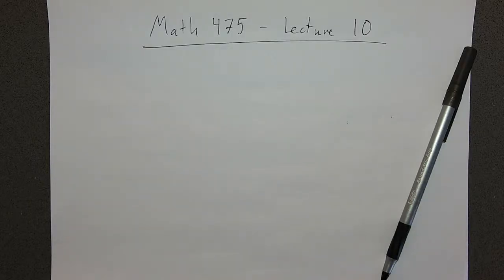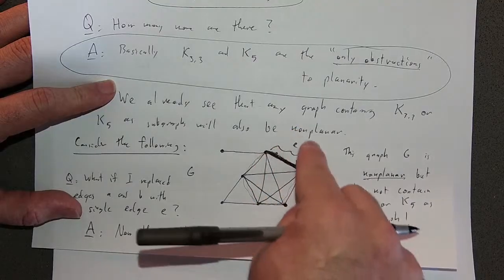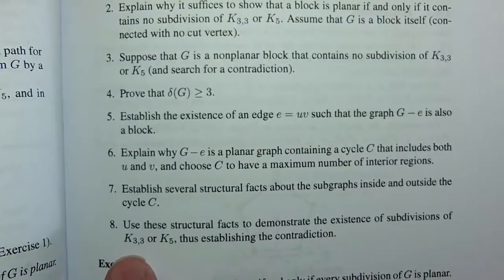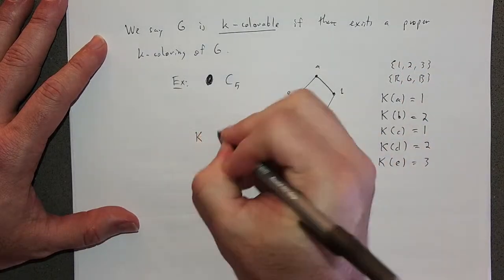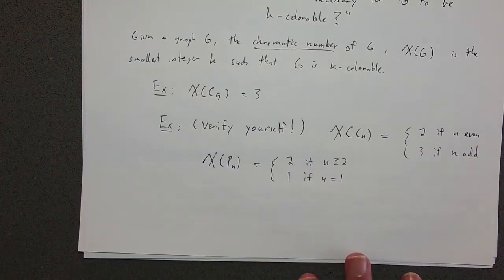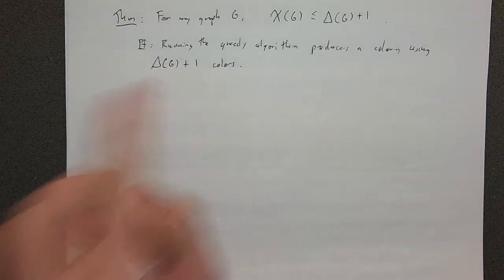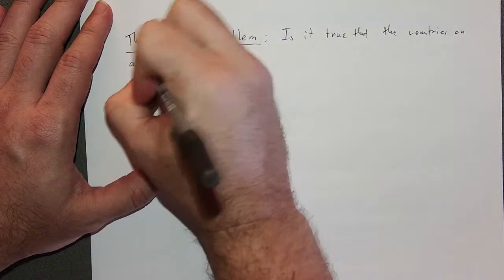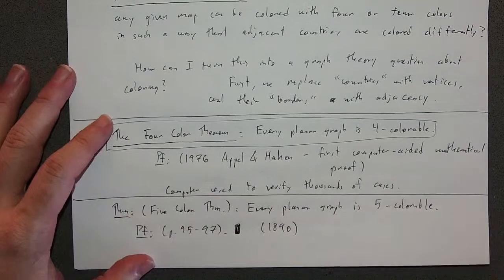Math 475 - Lecture 10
Kuratowski's theorem, colorings, chromatic numbers nd bounds, Four Color Theorem, Five Color Theorem